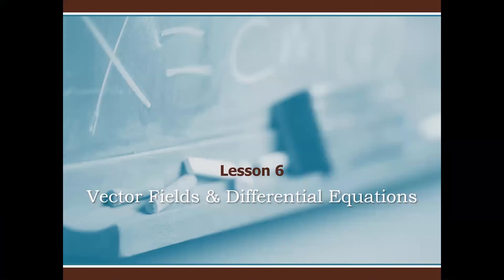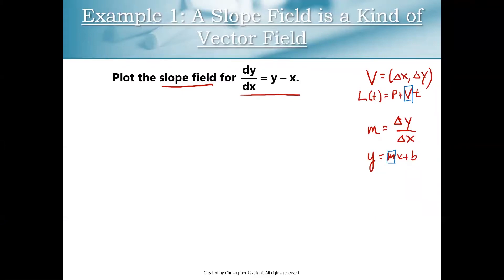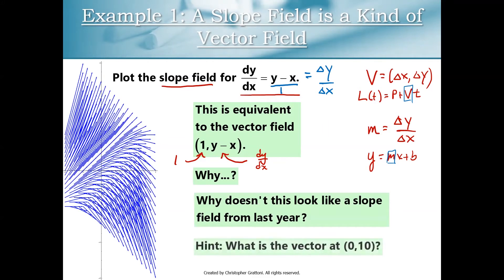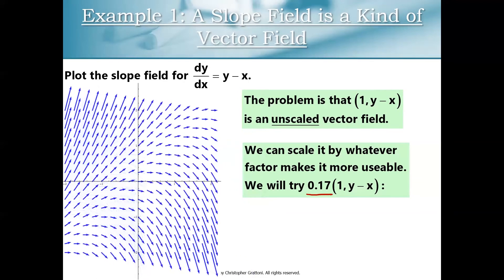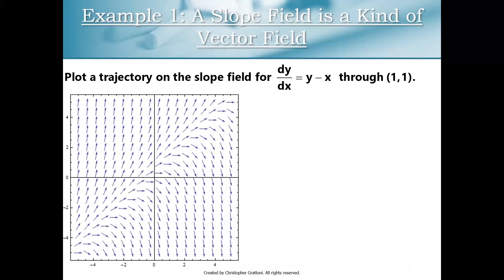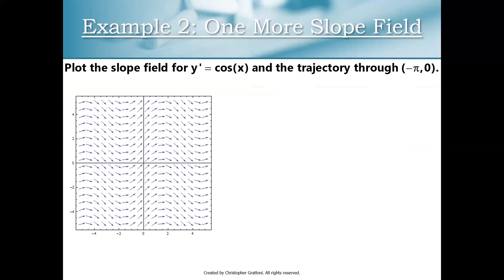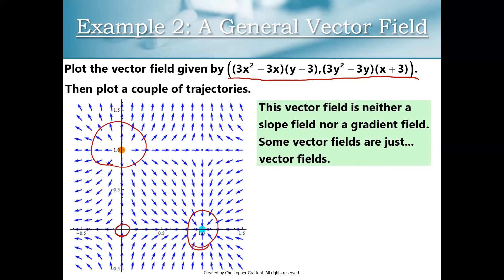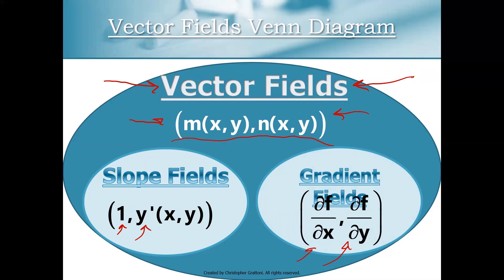Lesson 6: Vector Fields & Differential Equations (Part 2)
In this video, we will discuss the relationship between differential equations and vector fields. This video is Part 2 of 3 for this chapter. In Part 3, I will be discussing vector fields acting on curves.